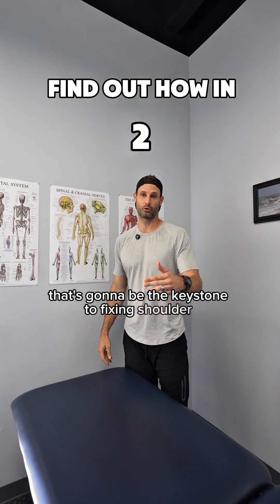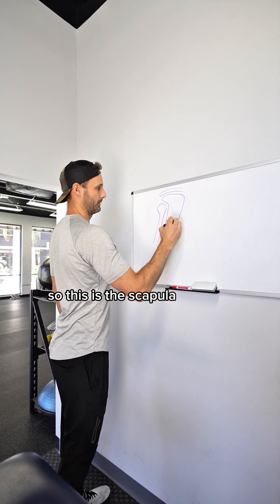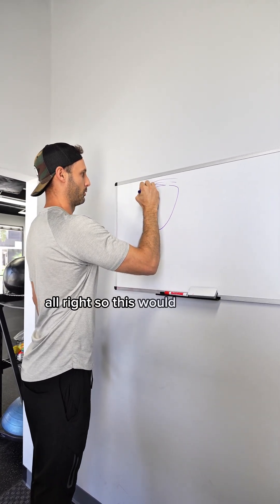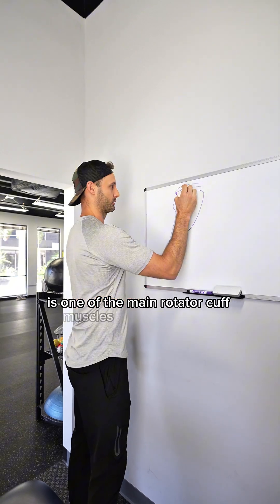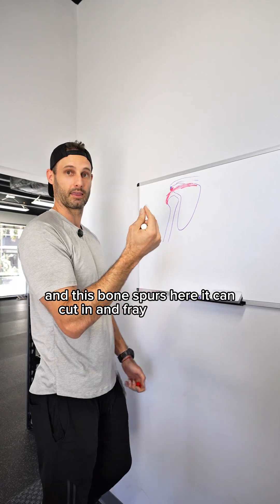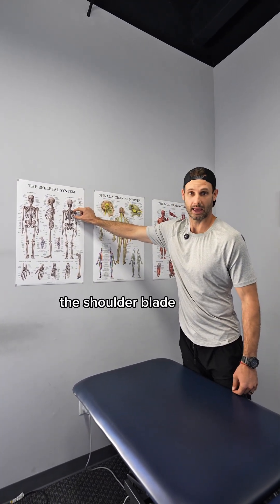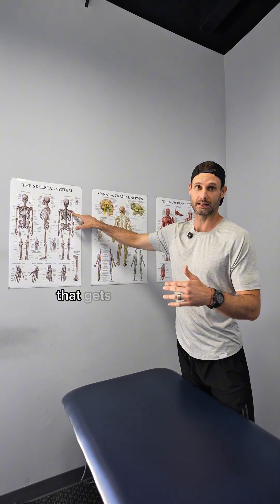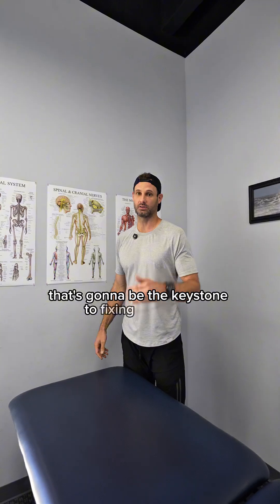Bone Spurs in the Shoulder- Affects the Rotator Cuff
The scapula is the keystone to getting the shoulder joint and rotator cuff functioning better. If the scapula (shoulder blade) is not moving well enough the rotator cuff will need to over compensate leading to pain and breakdown